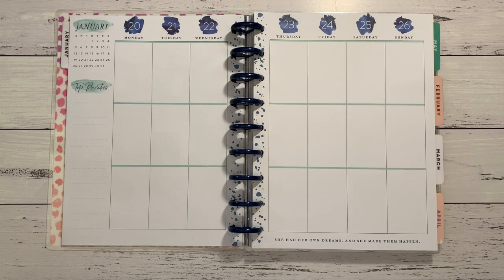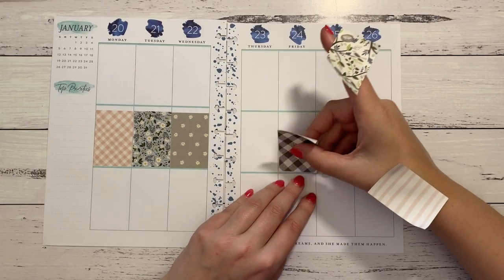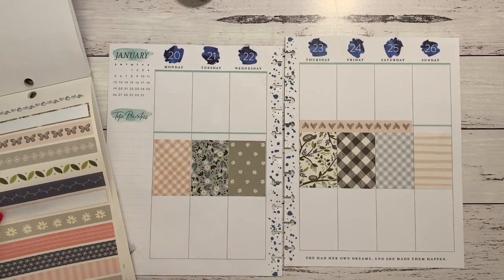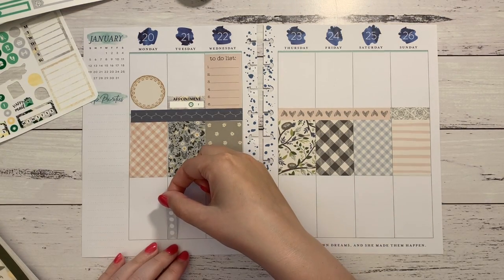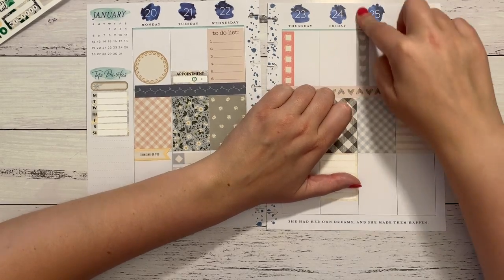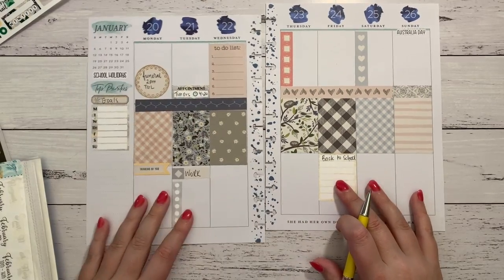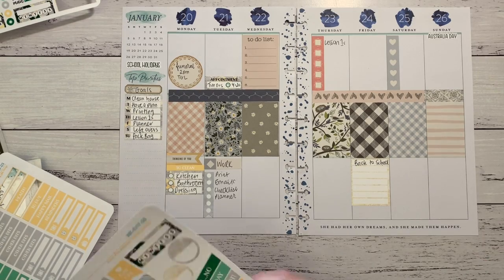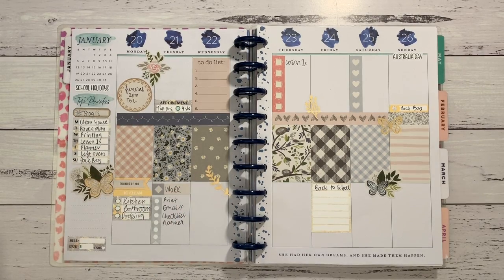Happy Planner Plan With Me 20-26 Jan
It's going to be a busy week so I wanted to create something that would be relaxing and calm to look at. I think that I've achieved that this week!

You can find me over on Instagram at @amysplanner.

Amy